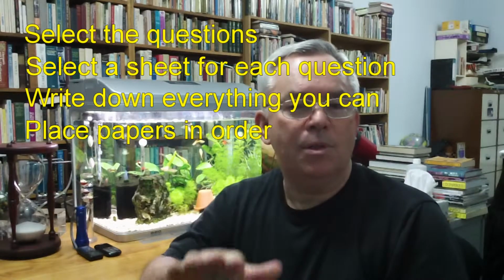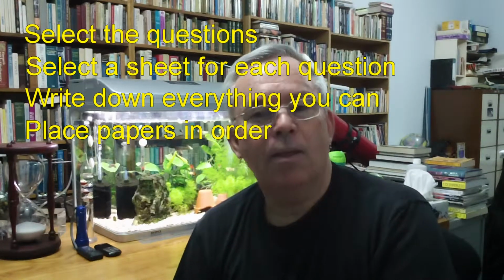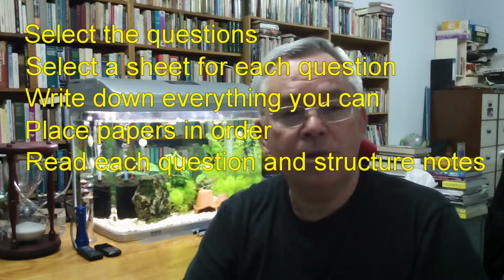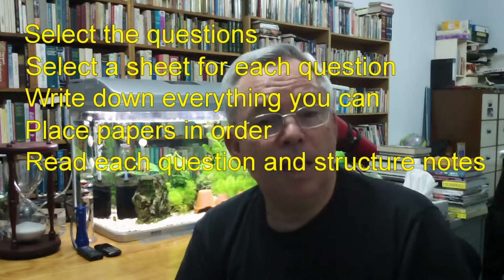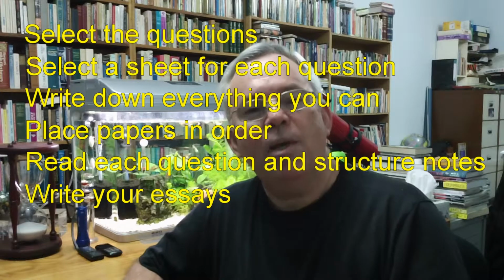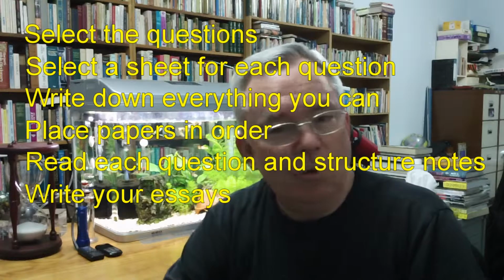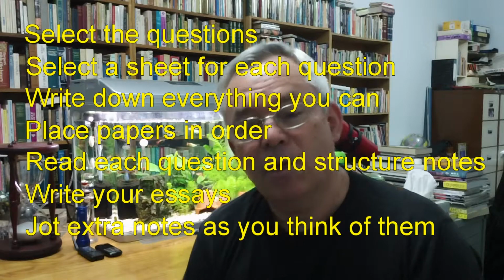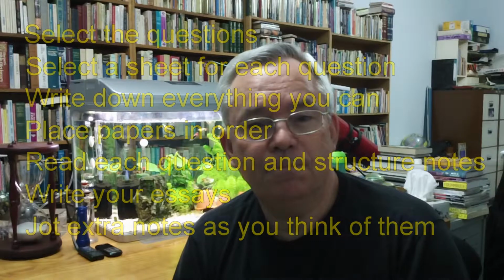How to Sit for an Essay-Based Exam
If you face examinations that require you to write more than one essay, this simple technique can help you plan and write better essays.  It can help you with better recall of content as well.

It would be appreciated if you would like and/or comment on this video as well -- especially if these suggestions have helped you.